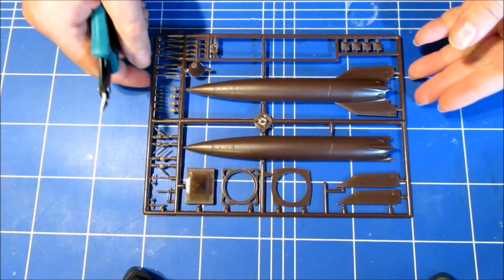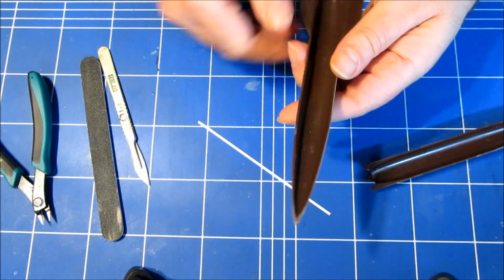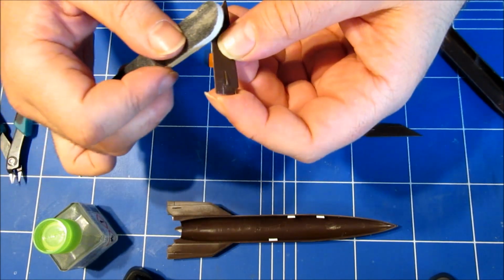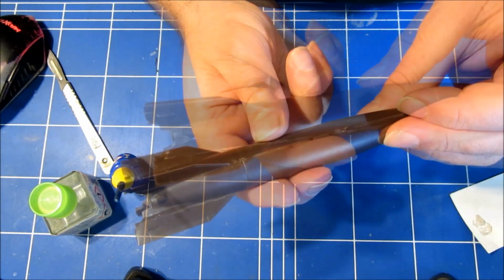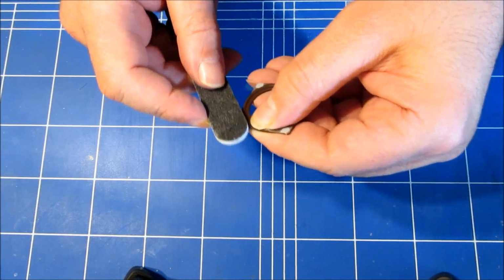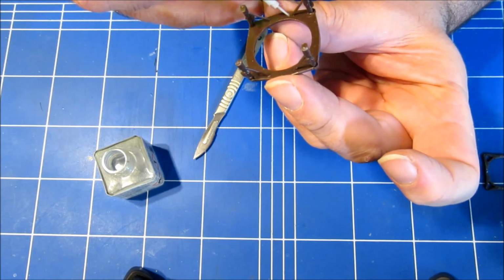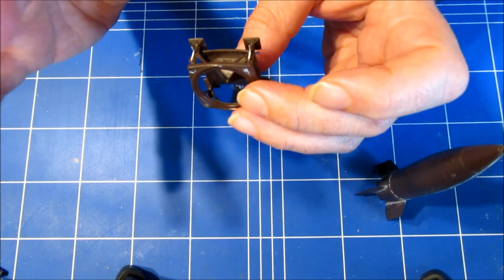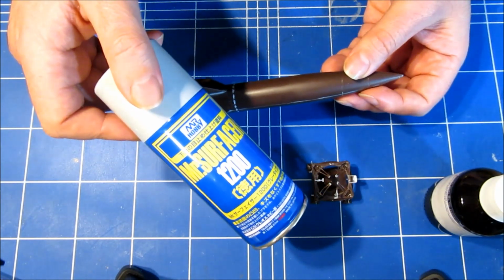1/72 Condor/MPM A4/V2 missile (pt. 2/3) Assembly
Part two of three; the Condor/MPM A4/V2 is an old short-run injection moulded kit of the notorious V2 missile in 1/72 scale. Assembly of the missile is straightforward, but the launching platform is quite simplified in this kit. Some extra detail was scratchbuilt.

Intro and outro music by Alek Dronik